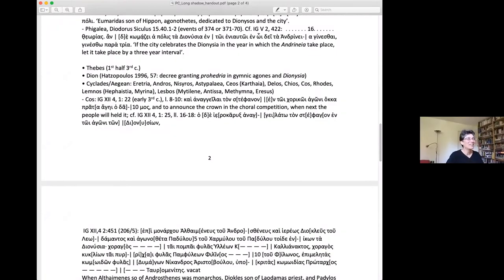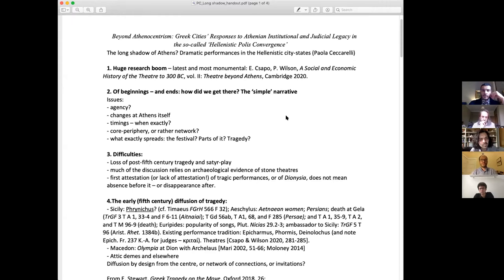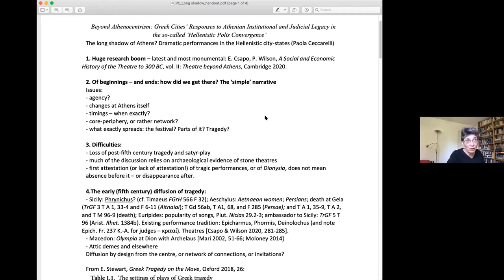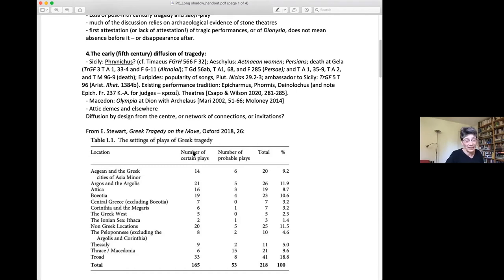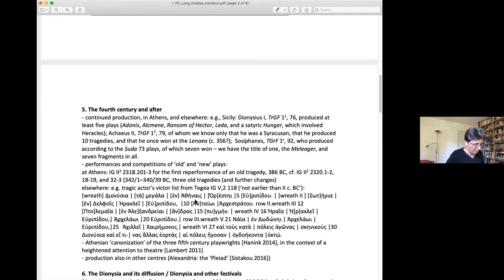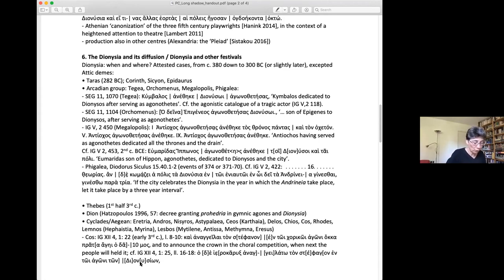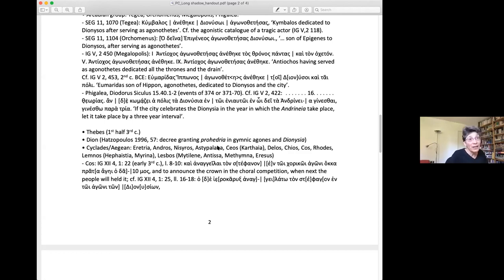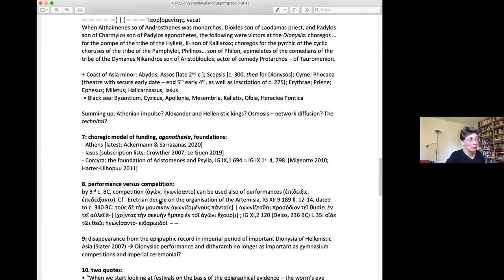Paola Ceccarelli: The Long Shadow of Athens? Dramatic Performances in the Hellenistic City-States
Prof. Paola Ceccarelli (University College London): "The Long Shadow of Athens? Dramatic Performances in the Hellenistic City-States" - Beyond Athenocentrism, International Conference at Trinity College Dublin, June 15th-16th 2021